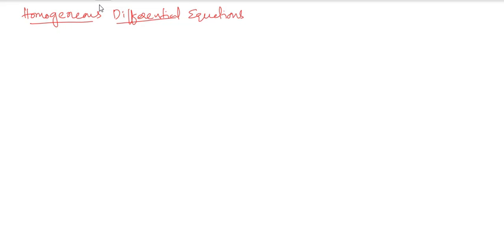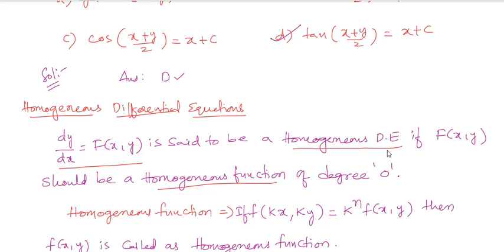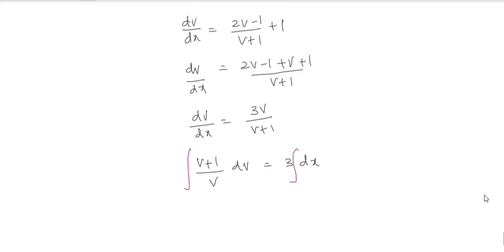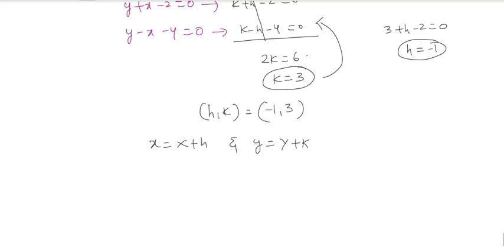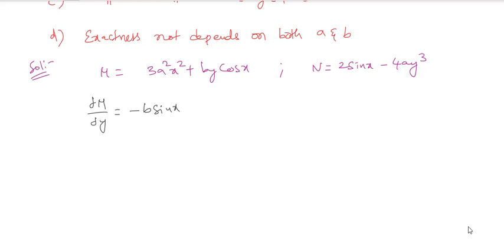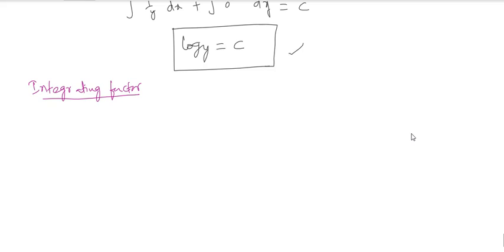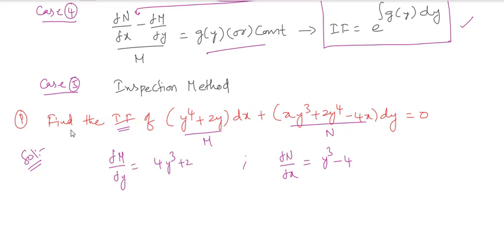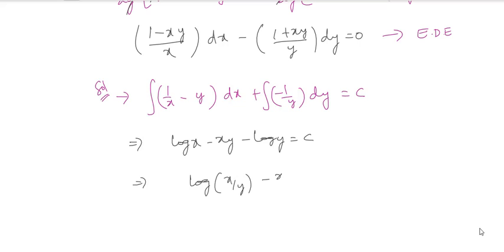DIFFERENTIAL EQUATIONS_LECTURE - 3